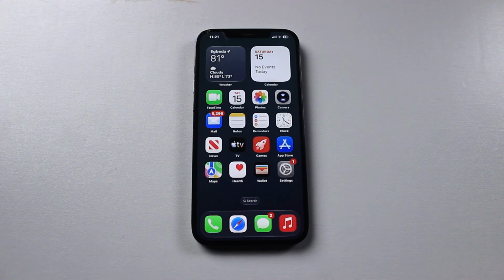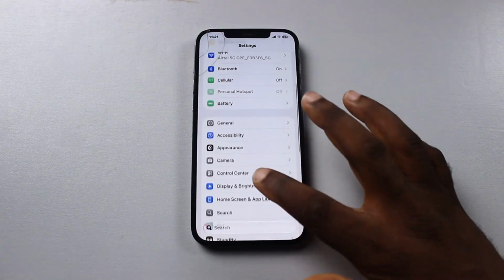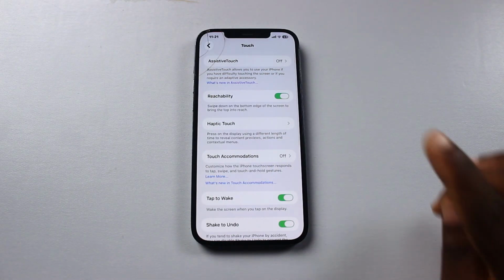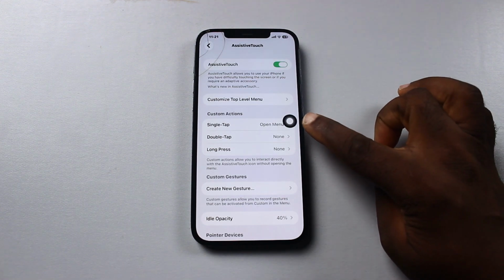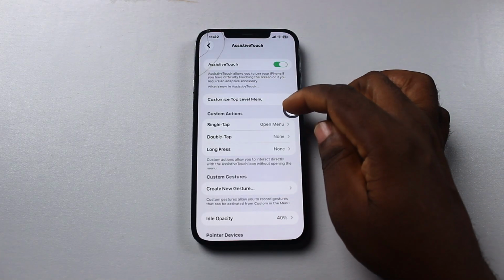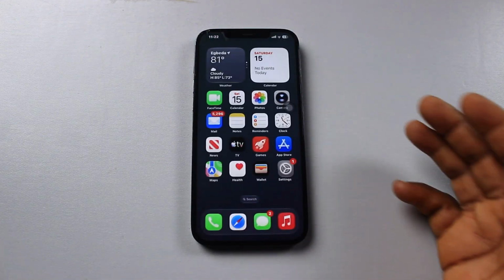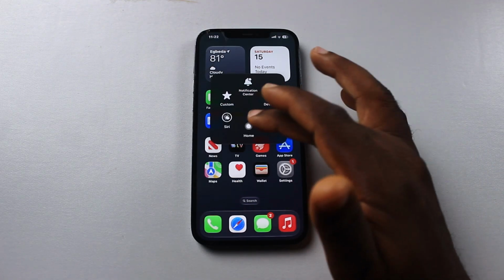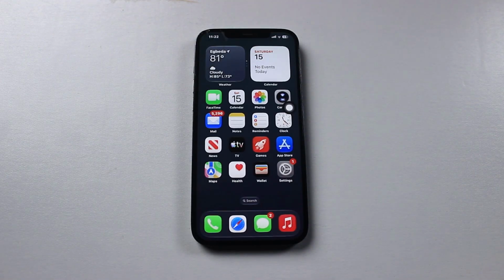How to Add Floating Home Button to your iPhone Screen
With this tutorial, you will be able to add floating home button to your iPhone home screen to easily navigate through your phone.